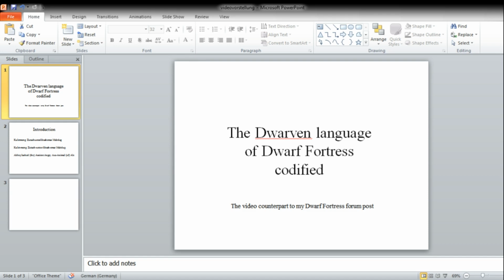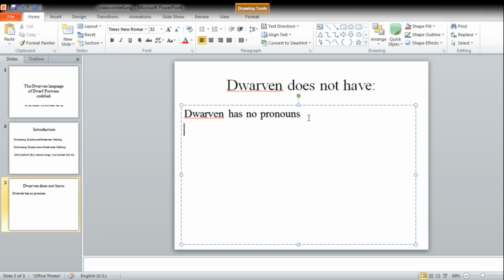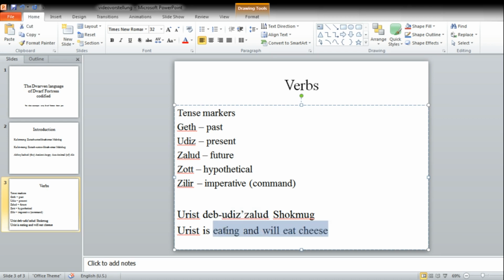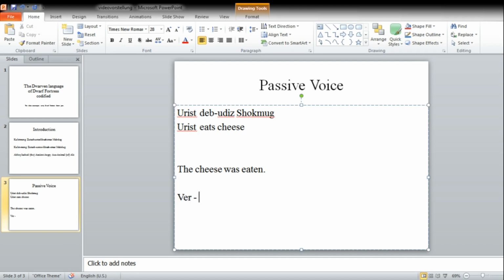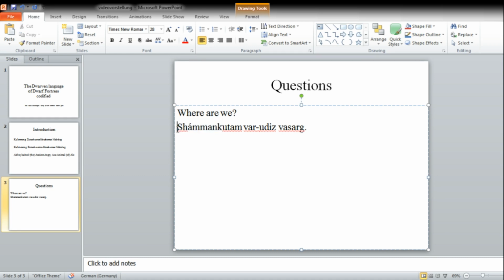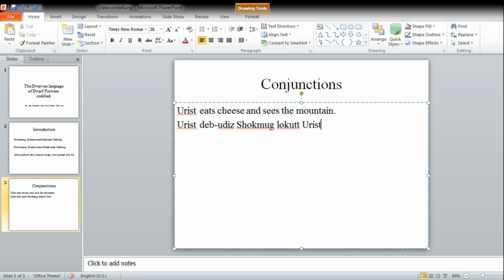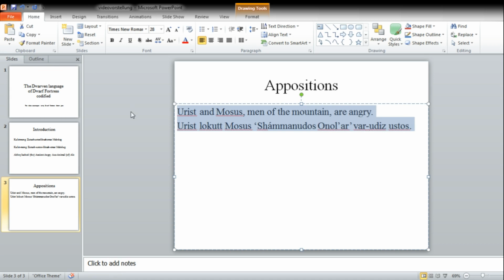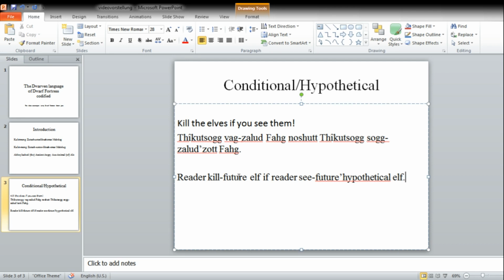The Dwarven Language of Dwarf Fortress Codified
In this video I explain my codification of the Dwarven language of Dwarf Fortress in an unscripted, lesson-like format. This video is meant to accompany, not replace, the forum post I made.